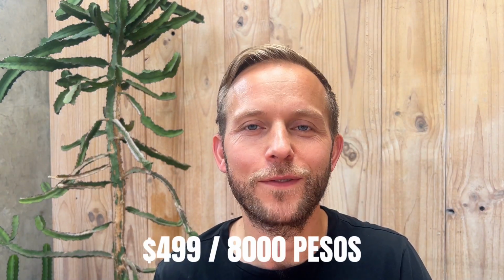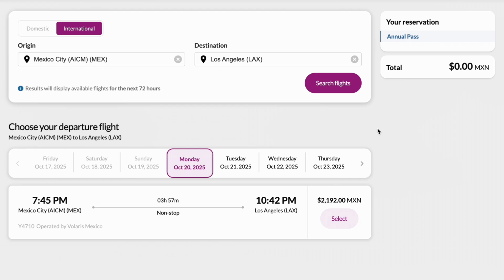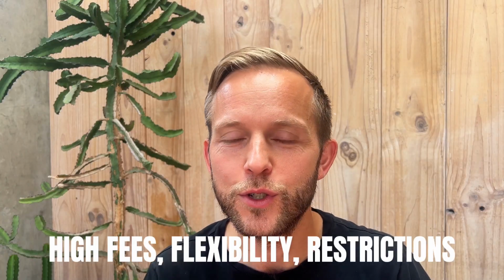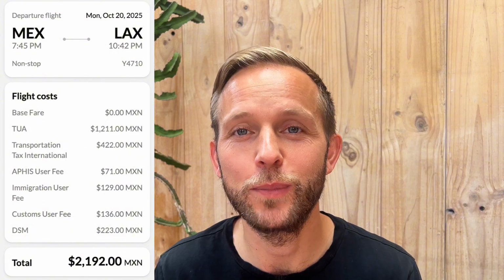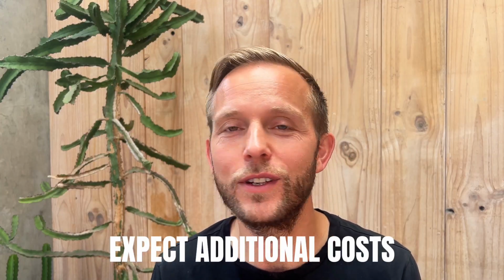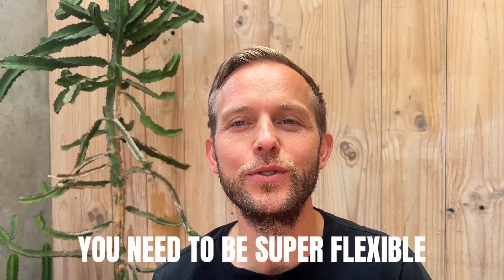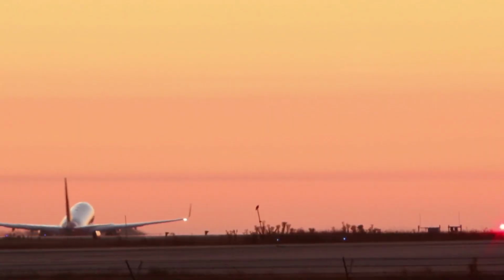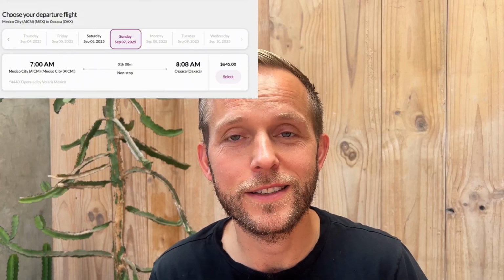8 Reasons NOT to Buy the Volaris Annual Pass (I Tested It)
✈️ I tested the Volaris Annual Pass for a year and took 17 flights — here are 8 real reasons why the pass might *not* be worth it for you. In short: the pass can look amazing on paper, but route limits, fees, blackout rules, and flexibility issues can quietly cost you time and money.

Quick highlights:
• I flew 17 times using the pass — real experience, not theory.
• Pass pros exist (cheap base fares), but the downsides can wipe out the savings.
• Watch the full breakdown below and the final “who should actually buy it” rule.

What I recommend instead:
• Buy the pass only if you *plan very specific repeated routes* and can be flexible with dates.
• Otherwise: track flights, use buy-miles promos, or use low-cost fares with a good travel credit card.

⏱️ Chapters
0:00 Intro
0:25 1. High taxes
1:37 2. Extras are overpriced
2:38 3. You need to be super flexible
3:22 4. One-way flights only
3:33 5. The app is bad
4:23 6. Surprise fees at check-in
5:29 7. Overbooked flights
6:01 8. Manual check-in for US flights
7:29 Final thoughts

💬 Did you like this video? Tell me one question you want answered in the next video — I read every comment.